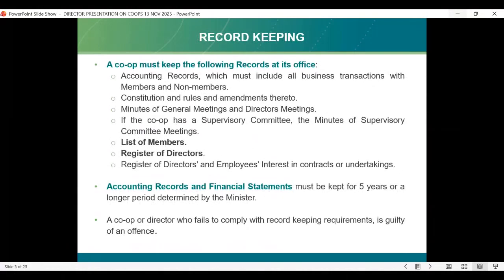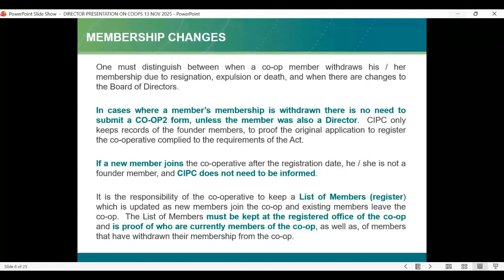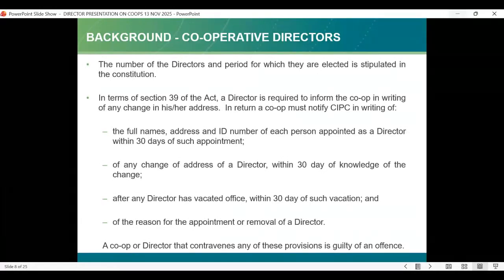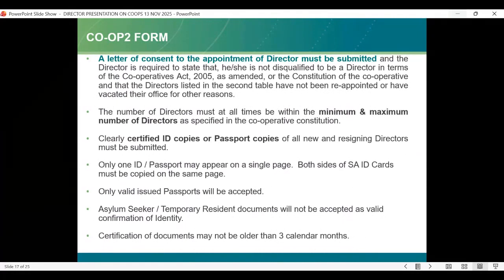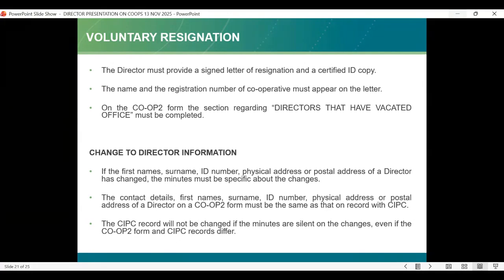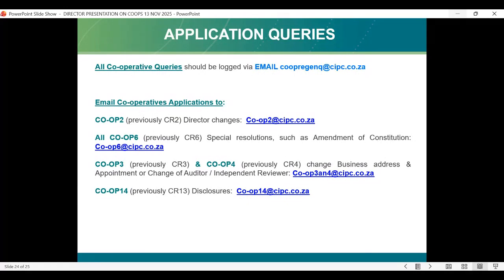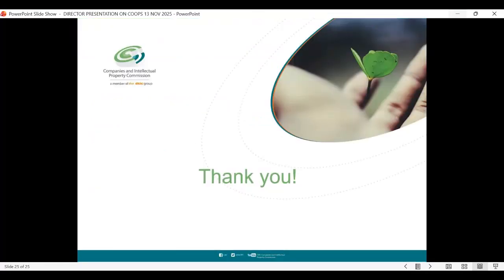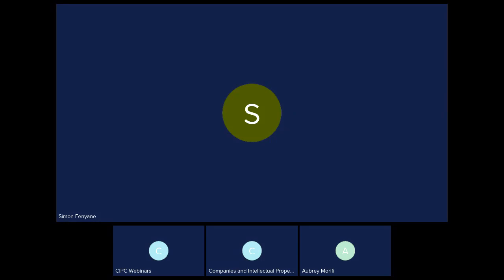Co operatives Director Amendments